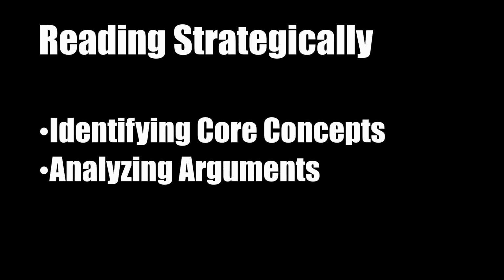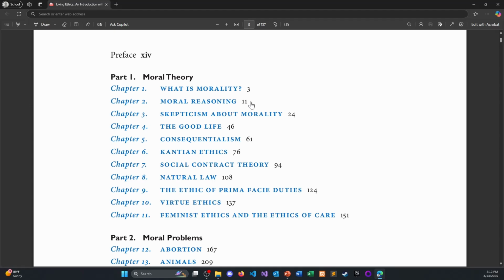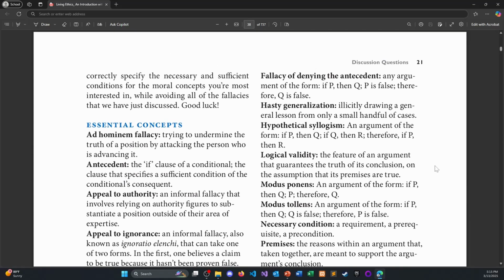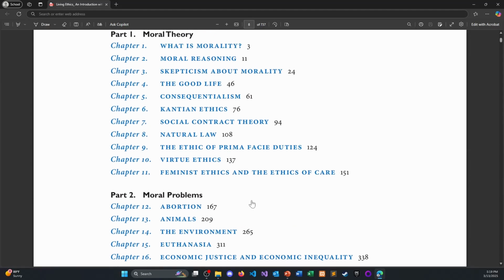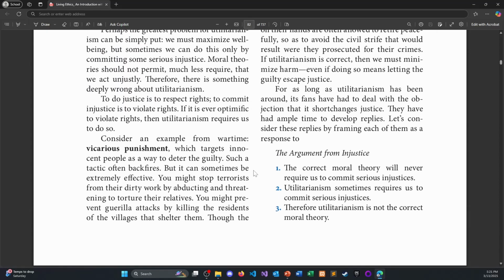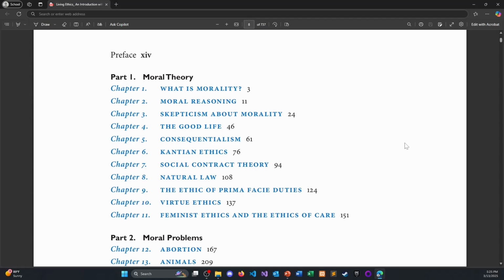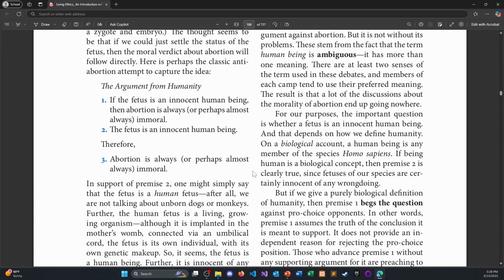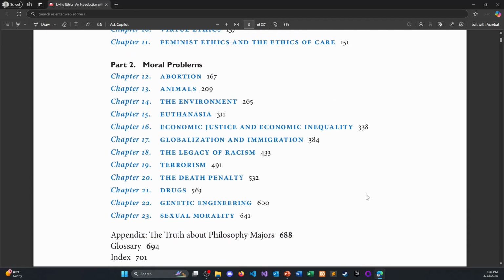Intro to Ethics - Reading Strategically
Russ Shafer-Landau, Living Ethics: An Introduction with Readings Second Edition.